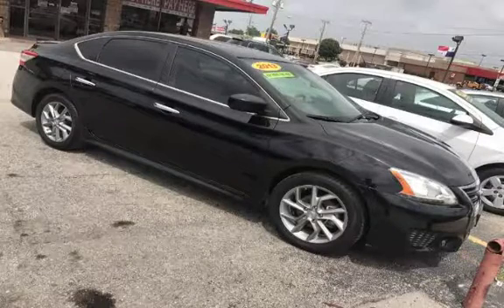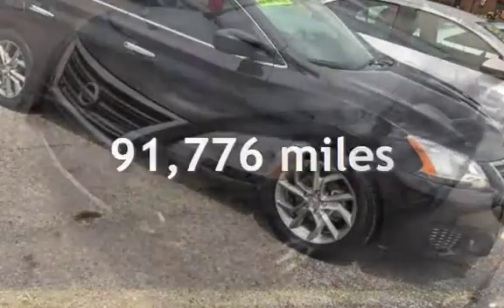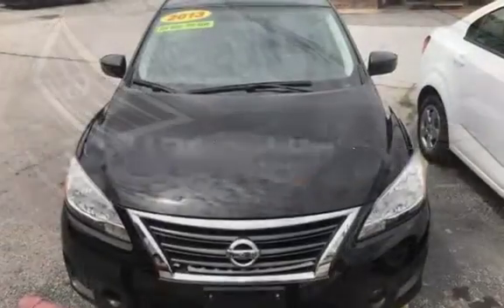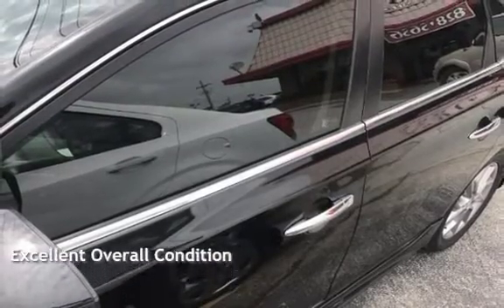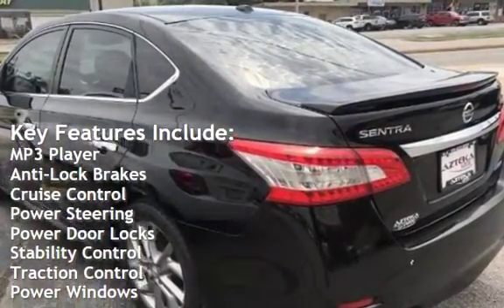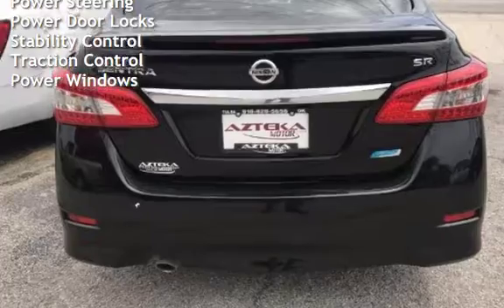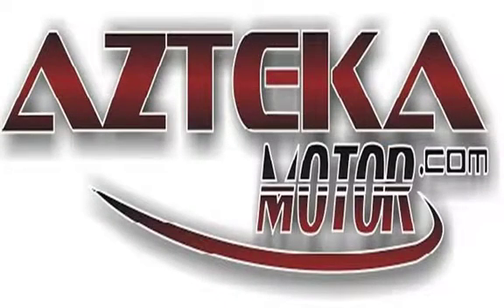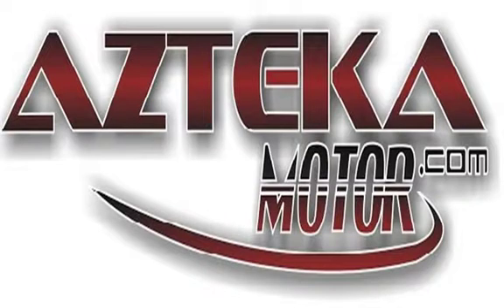2013 Nissan Sentra SV for sale in TULSA, OK